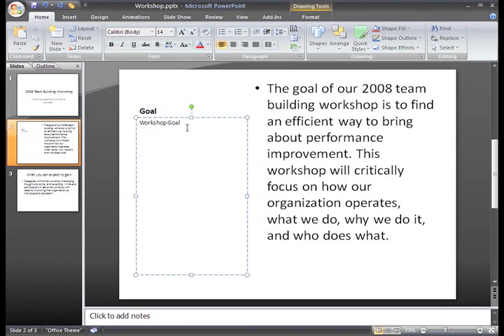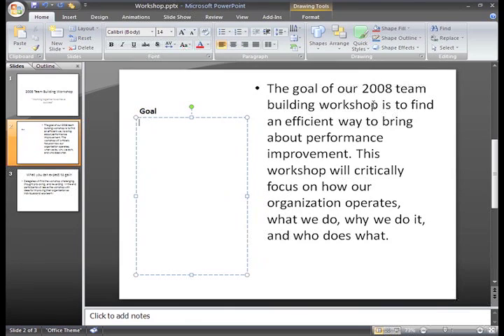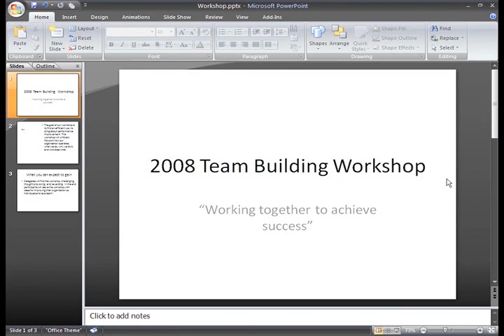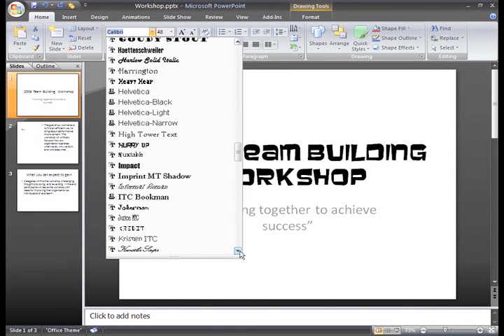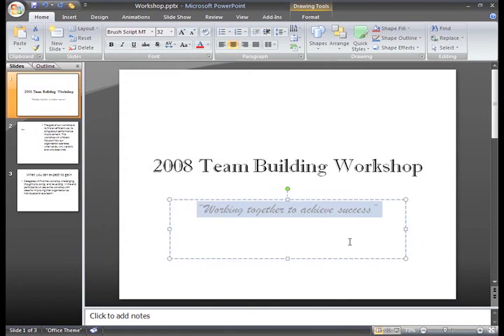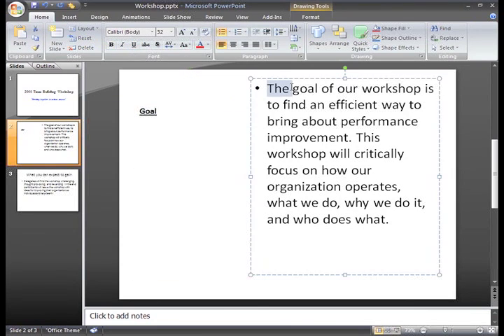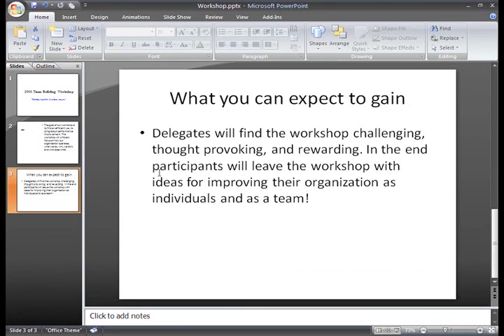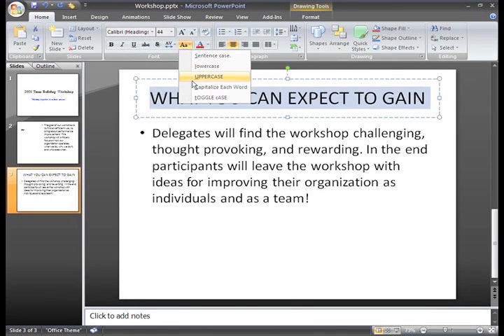PowerPoint 2007: Text Basics Part 1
In this video, you’ll learn more about text basics in PowerPoint 2007. for our text-based lesson.

This video includes information on:
• Inserting, selecting, formatting, and deleting text
• Using the Bold, Italic, and Underline commands
• Accessing other font commands
• Changing text alignment